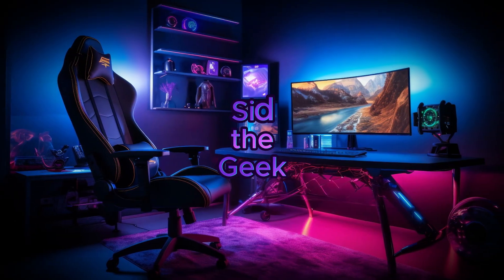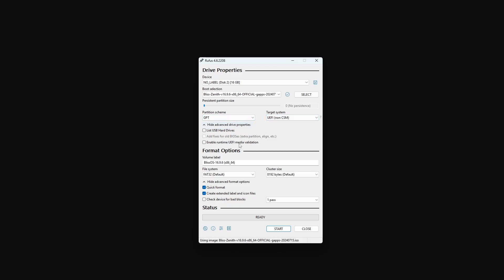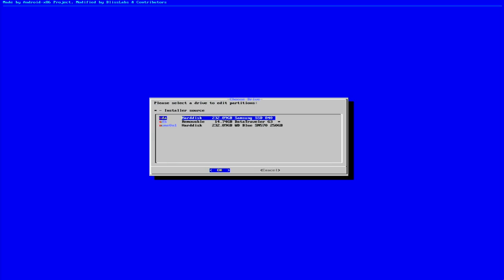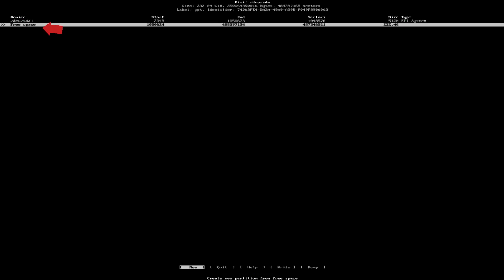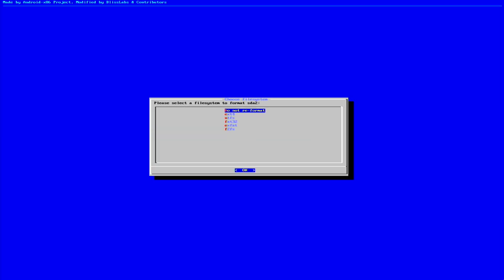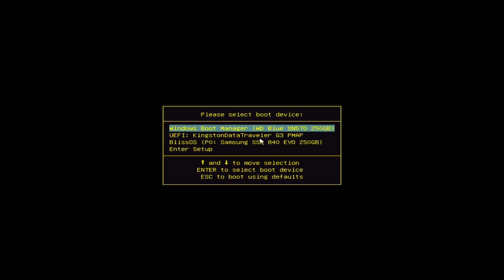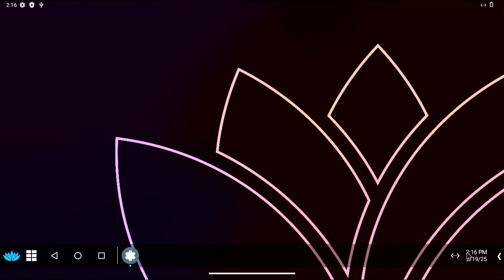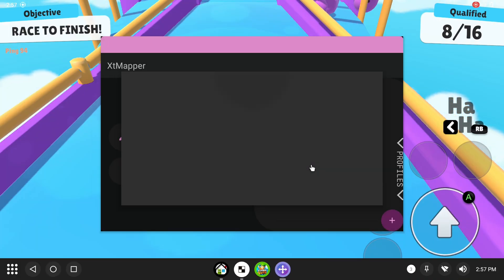Run Android on Your PC! A ChromeOS Alternative? | Bliss OS Full Installation Guide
Want to turn your PC into an Android powered machine? In this step-by-step guide, I'll show you how to install Bliss OS! a powerful alternative to ChromeOS that brings a full Android experience to your computer. Whether you're looking for a lightweight OS for an old PC or a way to run Android apps natively on your Tablet PC, Bliss OS has you covered!

📌 In This Video:
✅ What is Bliss OS? (Features & Overview)
✅ How to Download Bliss OS (Latest Version)
✅ Creating a Bootable USB Drive
✅ Installing Bliss OS on Your PC (Dual Boot & Standalone)
✅ First Boot & Setup Walkthrough
✅ Similarity with ChromeOS
✅ Android App Game Installation Test

This video is suitable for educational use and may be embedded on learning platforms.

Download and Install bliss os 16
Turn Your PC into an Android Machine
how to download install android os for pc | turn your old pc or laptop into android pc
android on windows - altrnative Android OS  for desktop and laptop pc
Transform Your Windows PC into an Android Device
how to download android os for pc
Windows and android dual boot os
Which OS has the Google Play Store?
Does Bliss OS have the Google Play Store?
best android operating system for laptop pc
install android 13 on desktop pc
operating system with google playstore